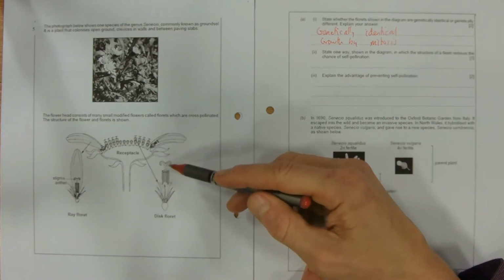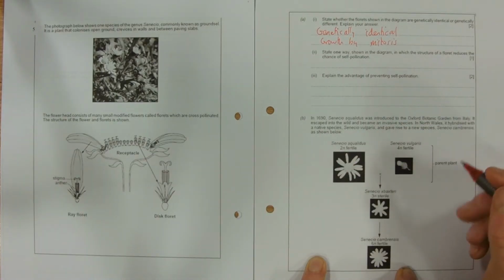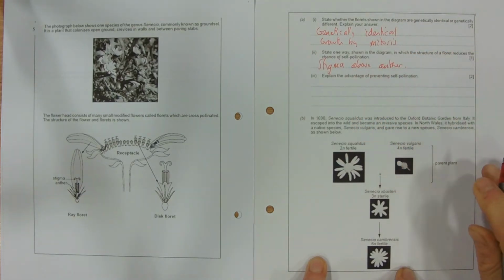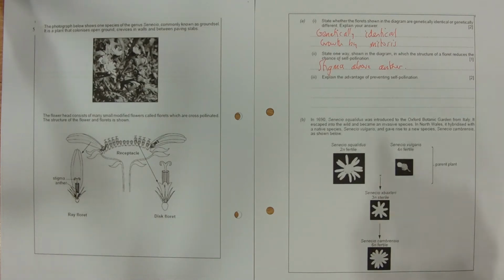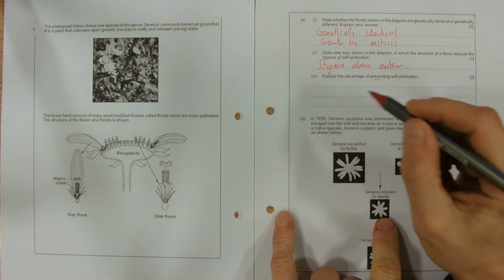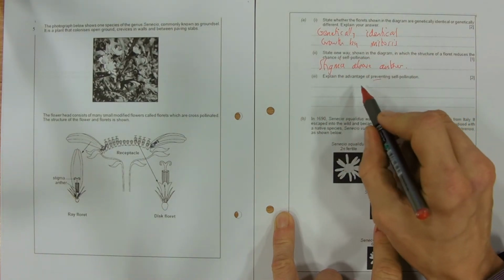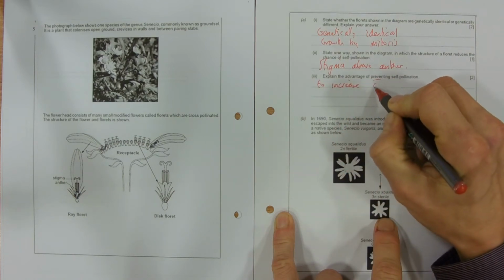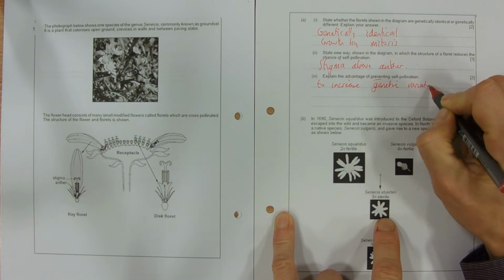KA2 C2 6A Q5 Flowers MODEL ANSWER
Well something's got to live in a crevice you know